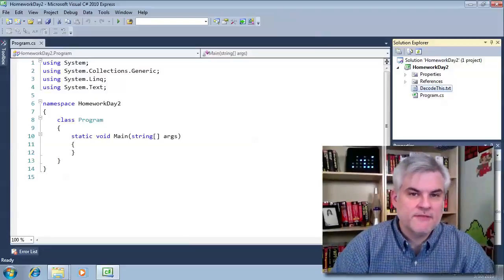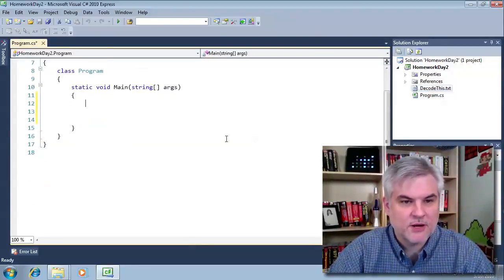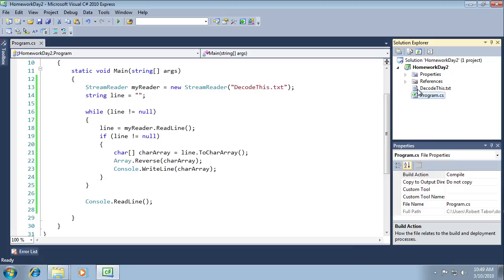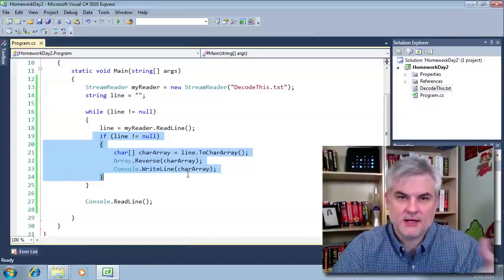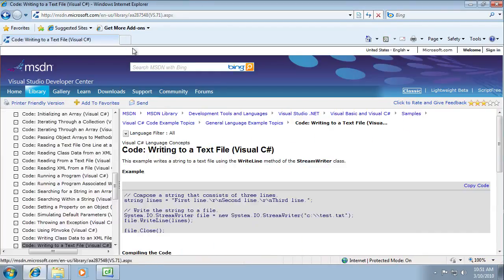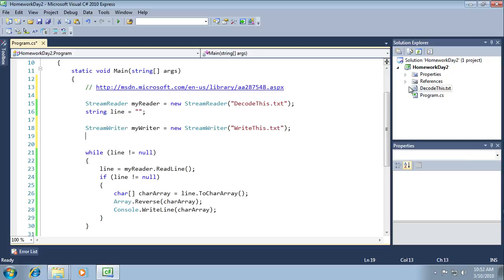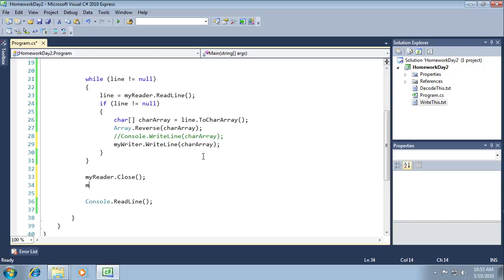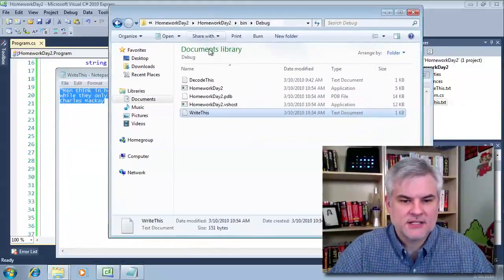VCS2010 02 Solution – Day 2 Homework Solution